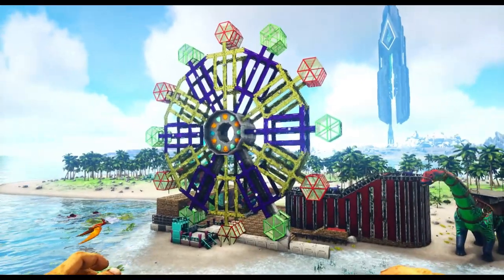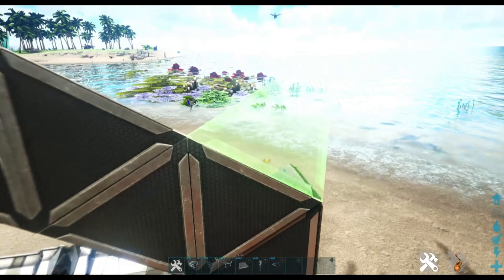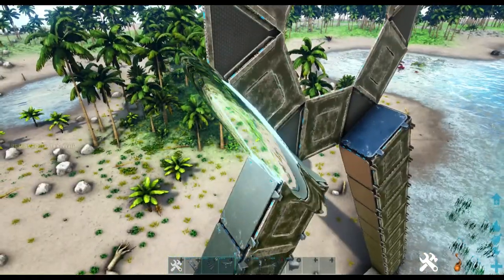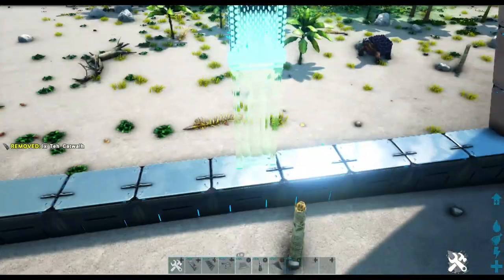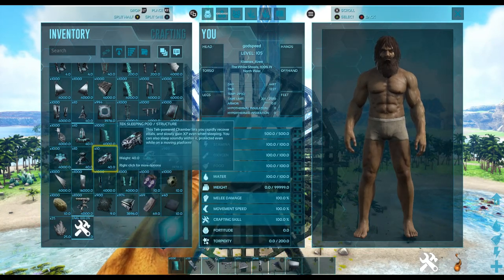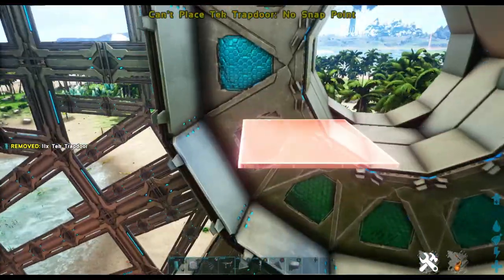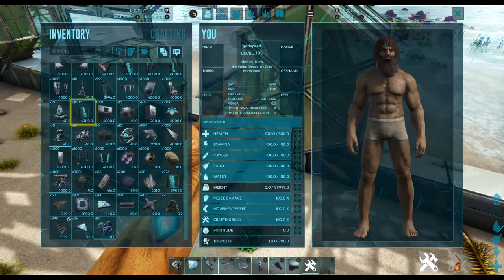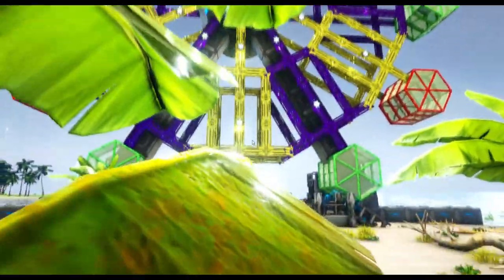How To Build A Ferris Wheel Ark Survival Evolved No Mods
How to build a Ferris wheel